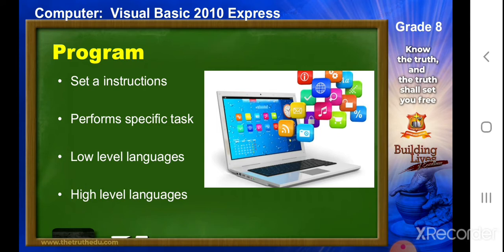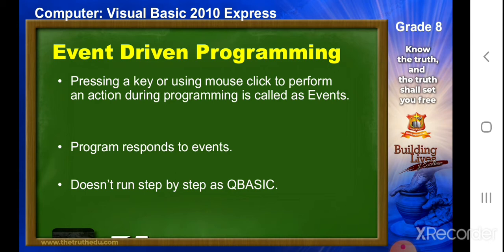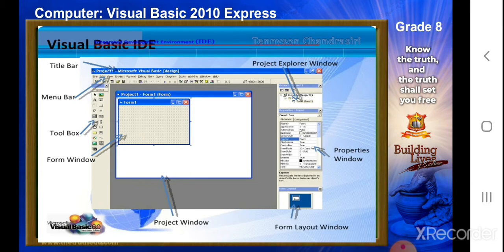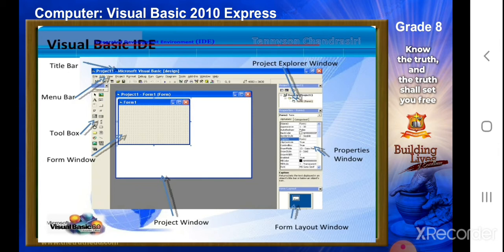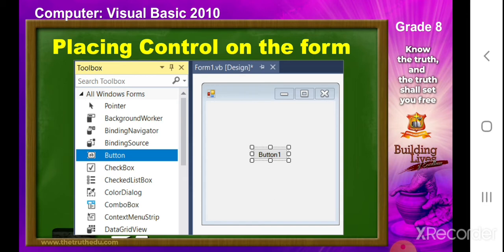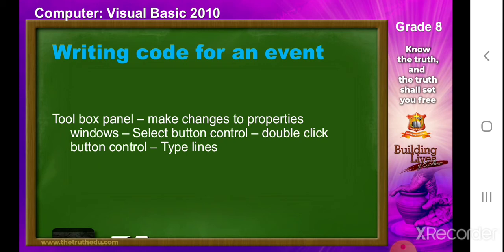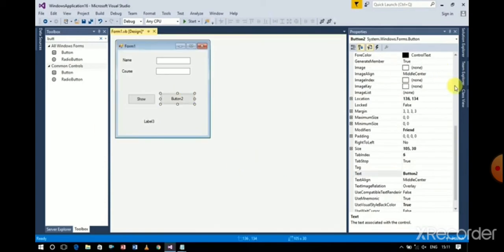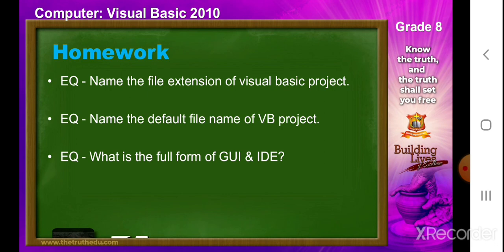G8 - Com - L8 - Revision - 14-08-2020